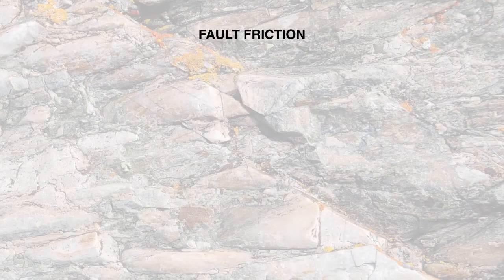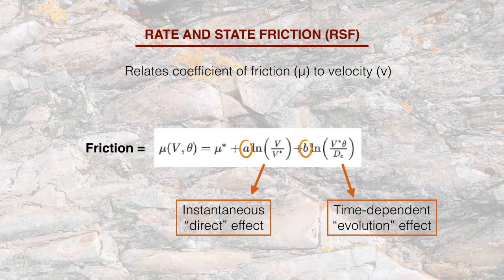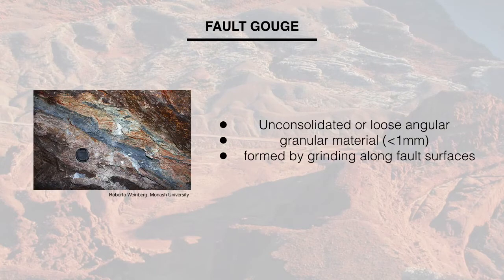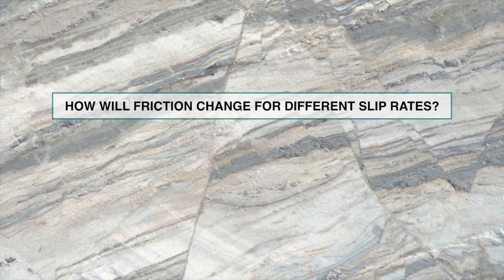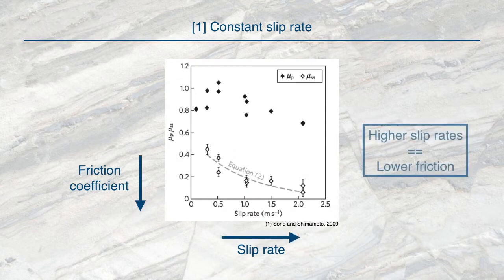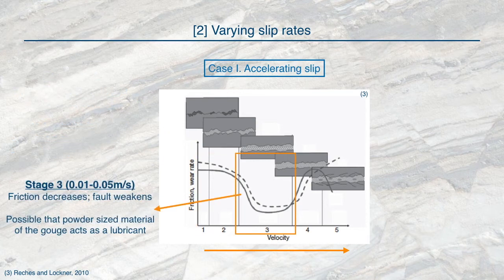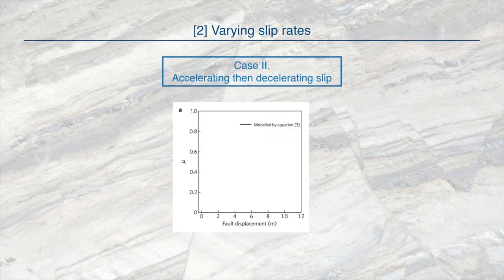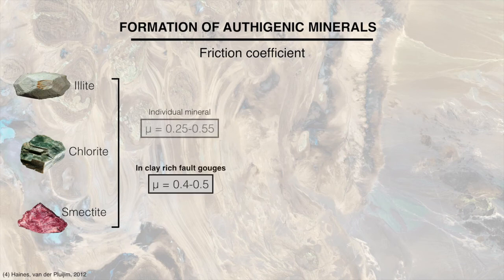Structural geology and tectonics: Fault friction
Friction along fault zones is dynamic and is influenced by a variety of factors. In this video, we take a look at how the formation of fault gouges and minerals affects the evolution of friction.

Created for ES3002 Structural Geology and Tectonics, ASE (NTU Singapore) by WayLin